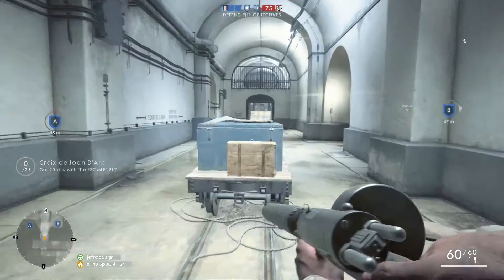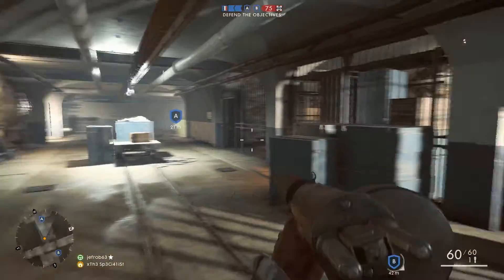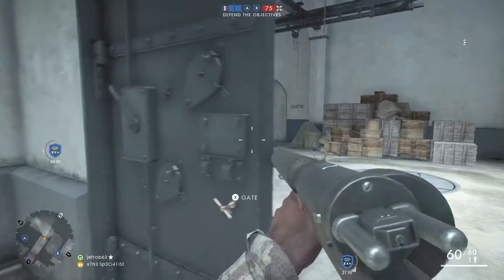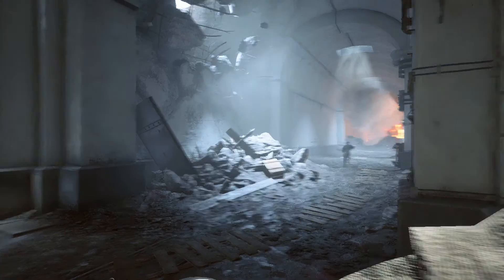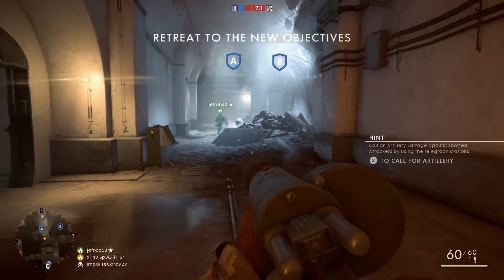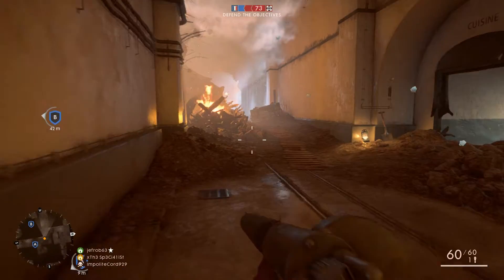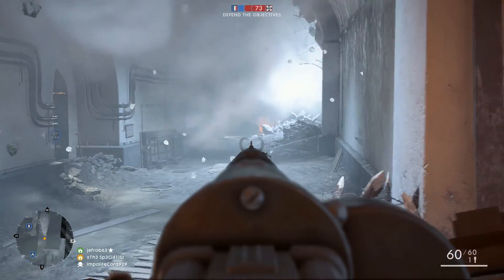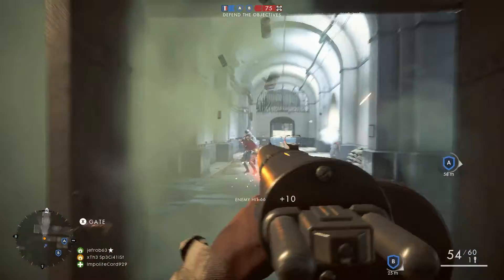Battlefield 1: Platoons In Beta For CTE!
I hope you guys enjoy Plantoons In Beta For CTE and if you did please leave a like and subscribe, and if you didn't enjoy the video please say so why in the comments, your feedback is greatly appreciated!